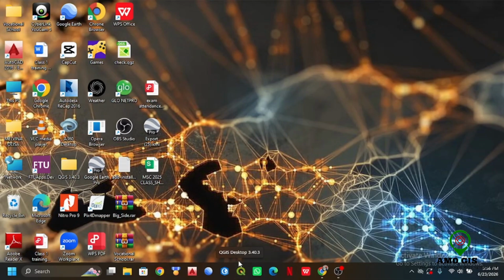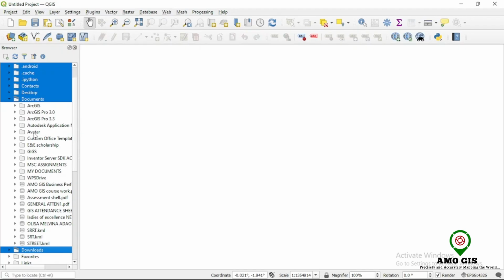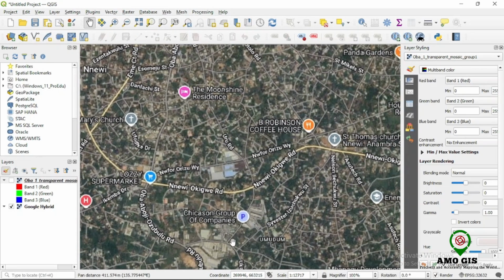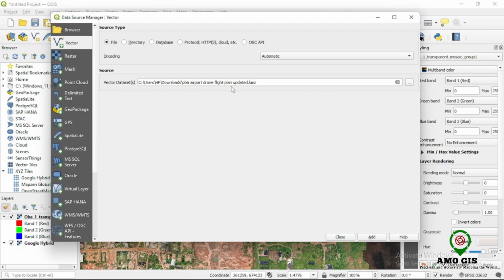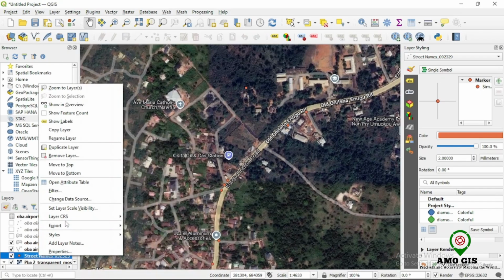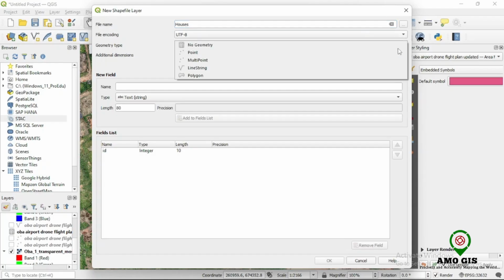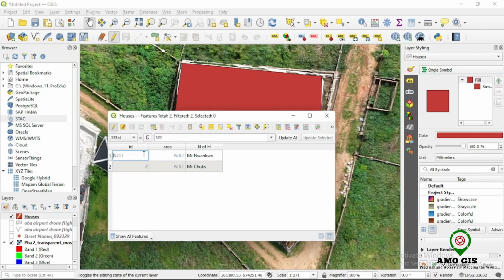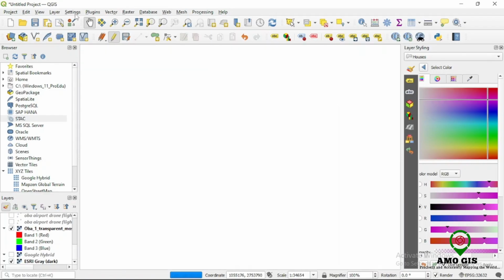QUICK OVERVIEW OF QGIS